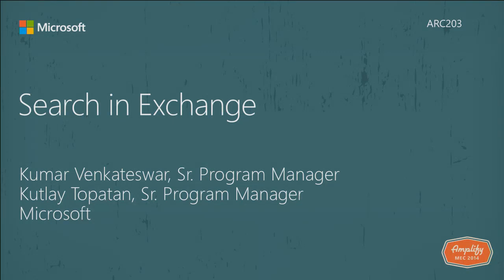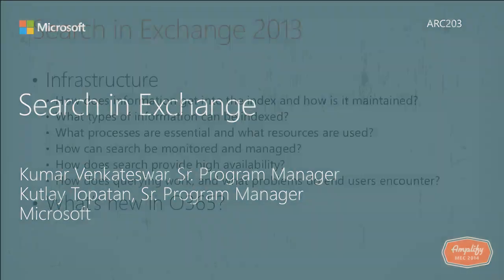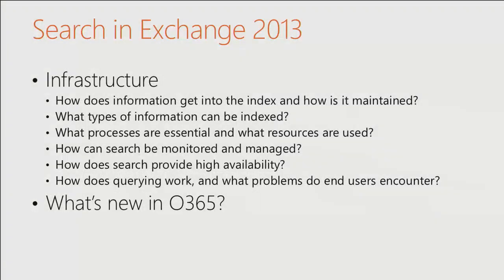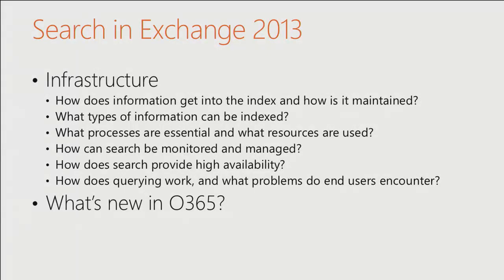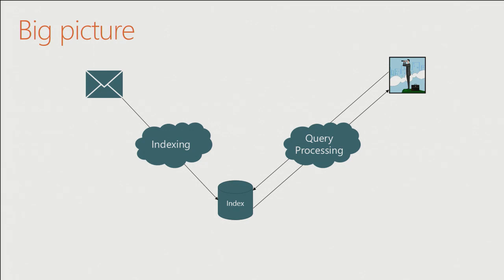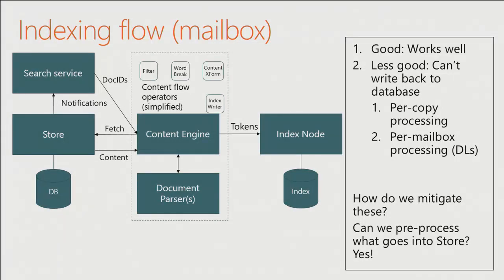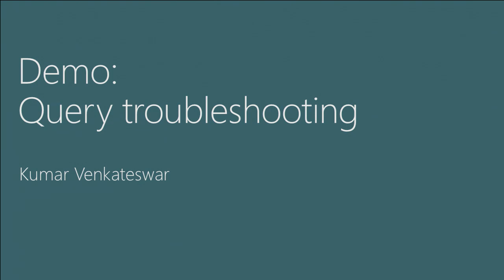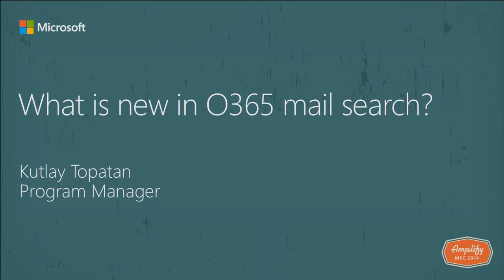Microsoft Exchange Conference 2014 Search in Exchange